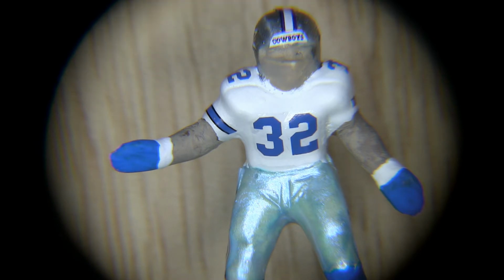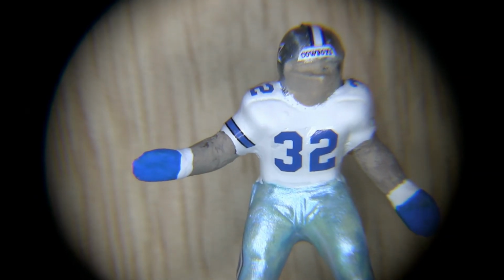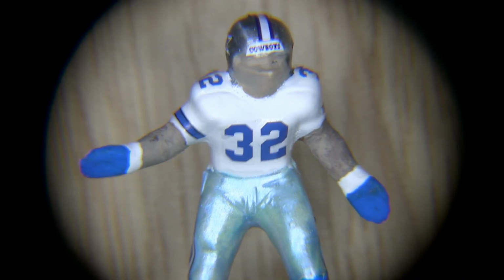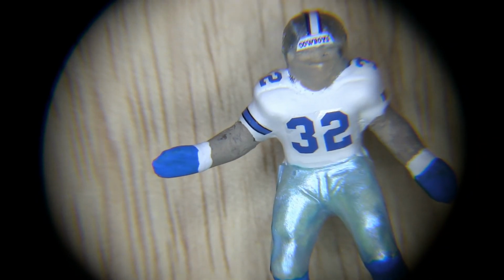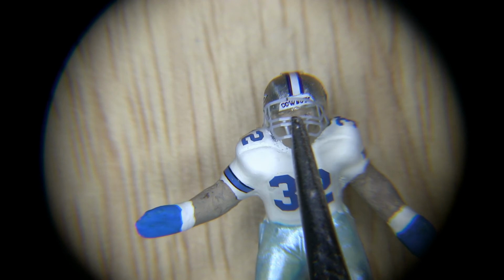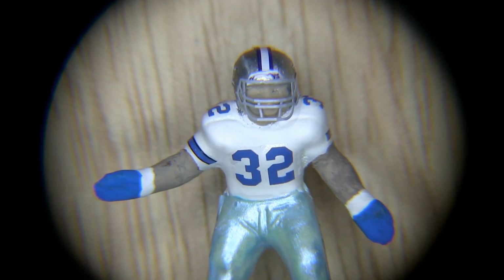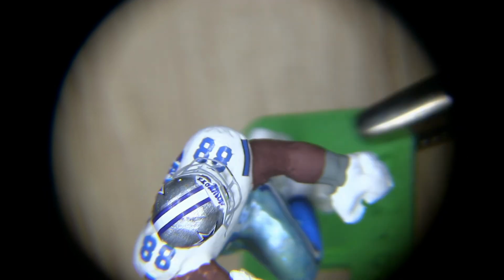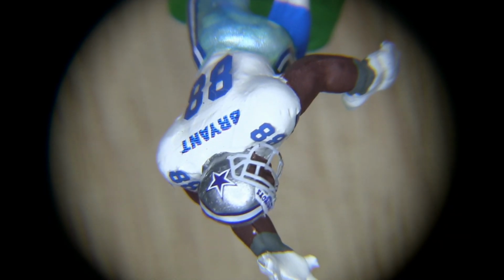FACE MASK APPLICATION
Now that the figure has been decaled; what next? Watch as Moe brings to life an electric football figure by applying the finishing touch; the face mask.